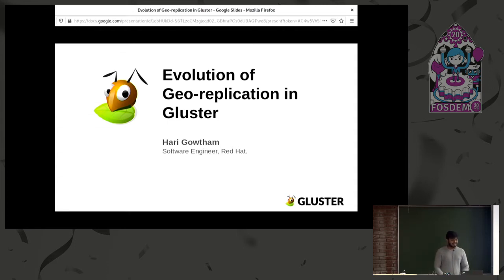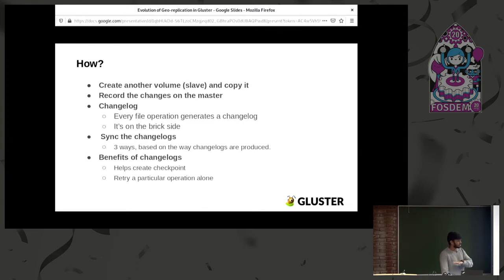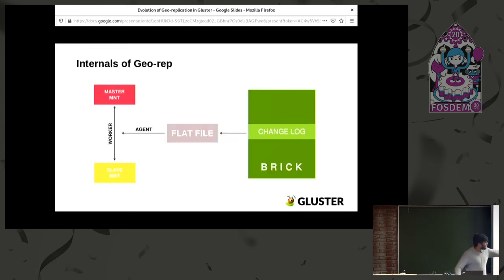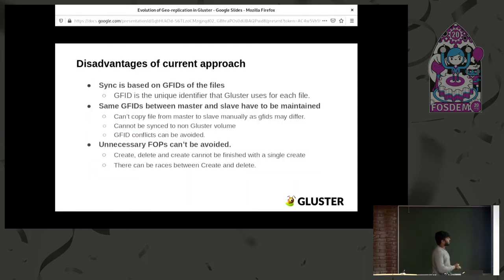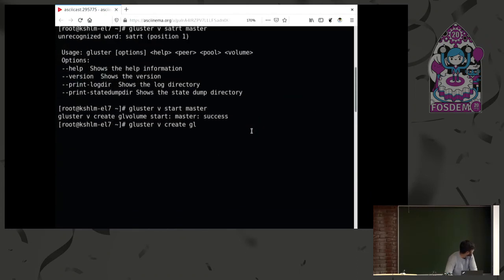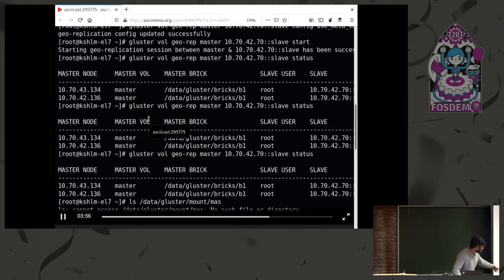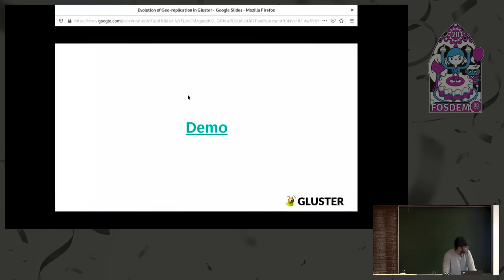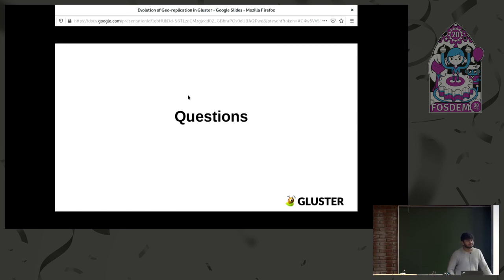Evolution of path based geo-replication in Gluster (distributed filesystem)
Explains a bit of Gluster, set up a simple Gluster volume and geo-replicate the volume.